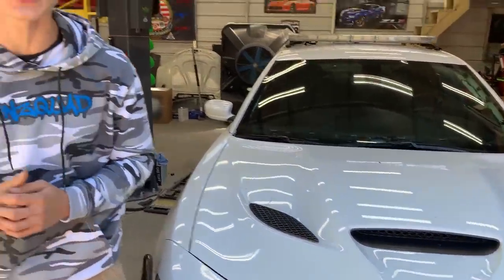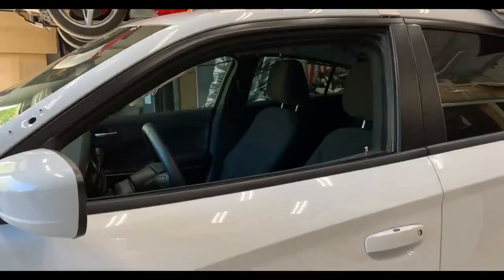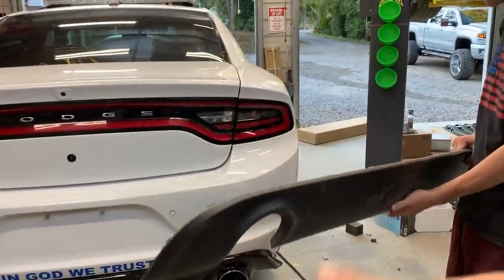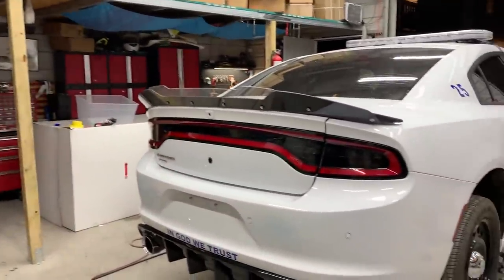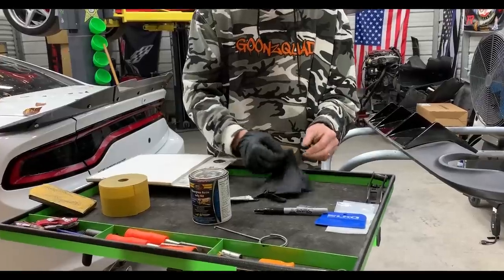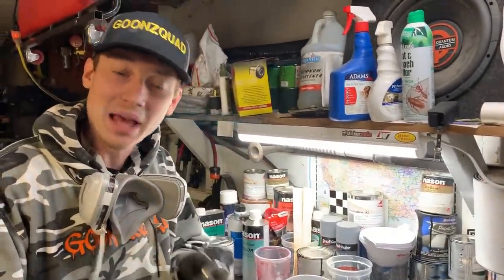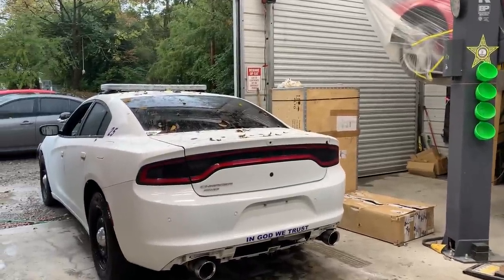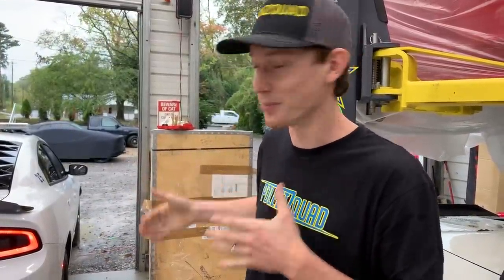Rebuilding A Wrecked 2018 Dodge Charger Police Car Part 10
Its is time!!! We officially finished the rebuilding process of our 2018 Dodge Charger Pursuit vehicle. We couldn't be happier with the way it looks and how aggressive it turned out. But it doesn't end there! We have some crazy things planned for this beast and we can't wait to share it with you guys!

 Rossville,GA 30741